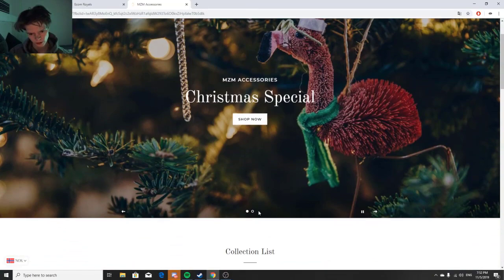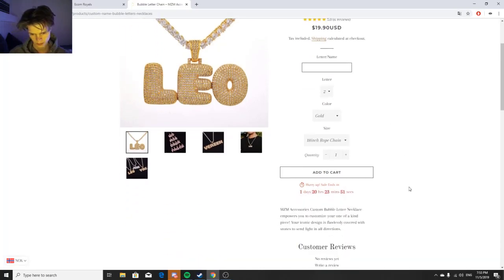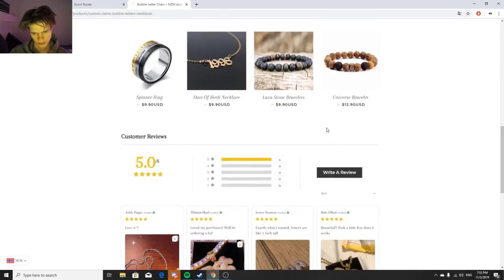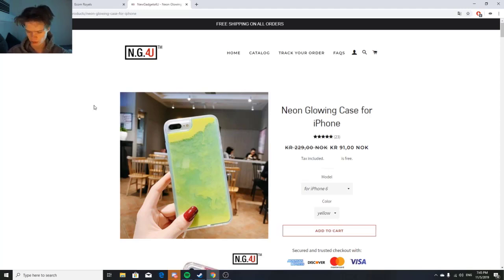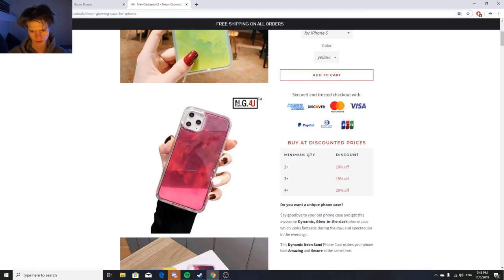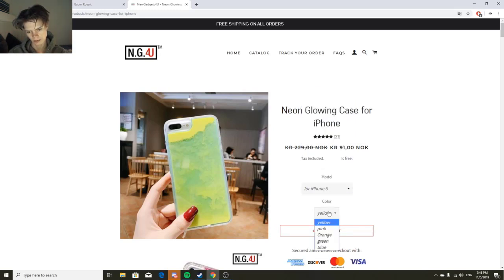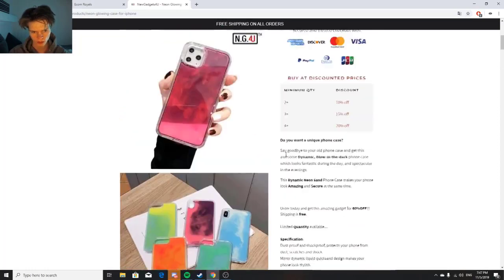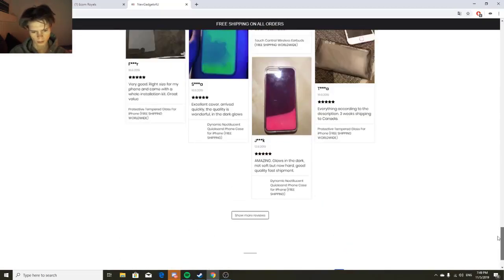Traffic But No Sales SOLVED / Store Reviews - Shopify Dropshipping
Today I'm showing you how to make more sales with less traffic because we all faced the situation of a lot of traffic to your shopify store without any real results / sales. Apply these 3 stratergies to your dropshipping business in Q4.

Apply for a 50/50 partnership with me on Instagram : ecomhendz